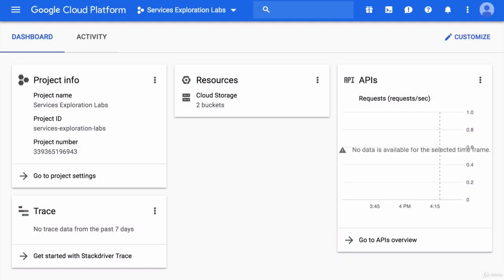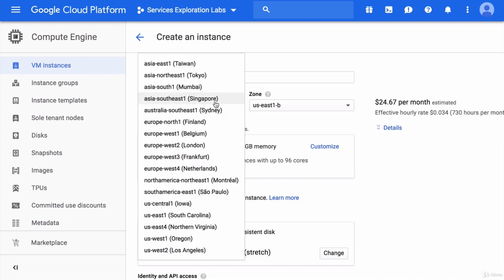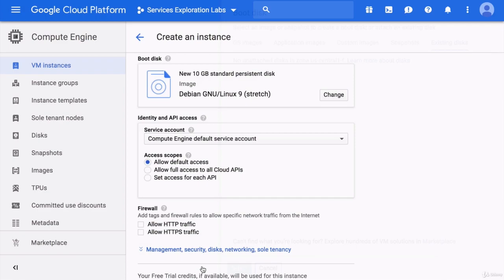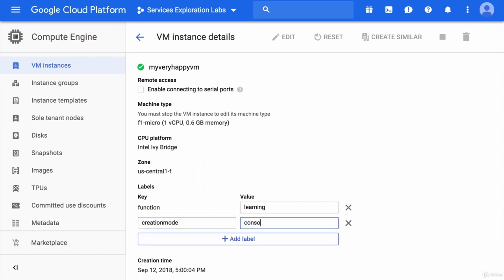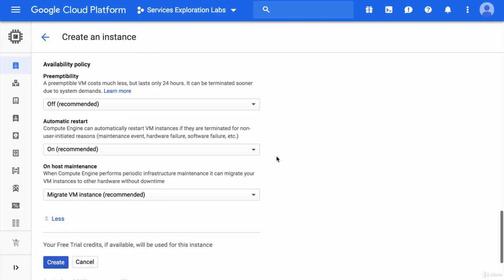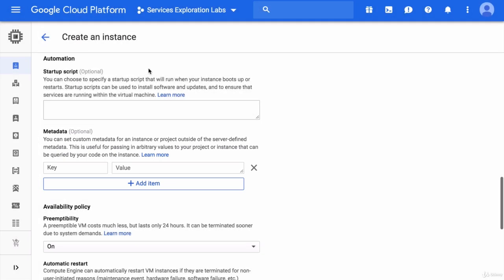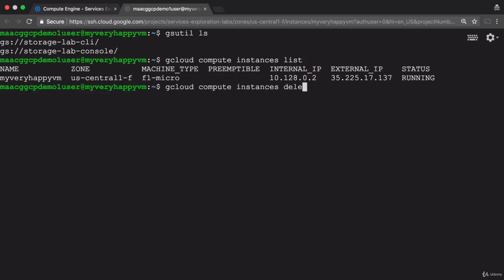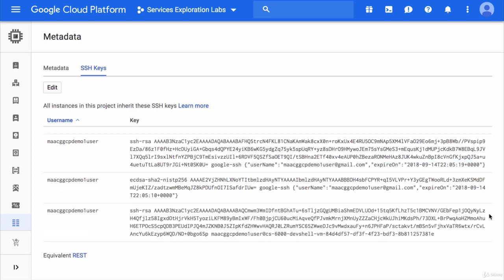21. GCE via Console Lab - Google Cloud Course